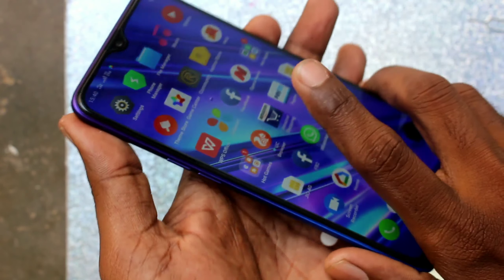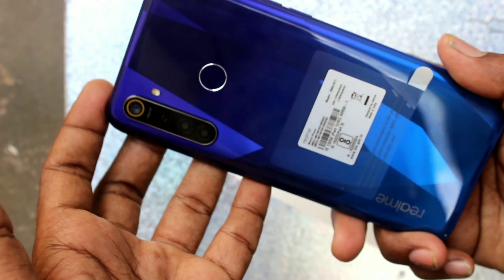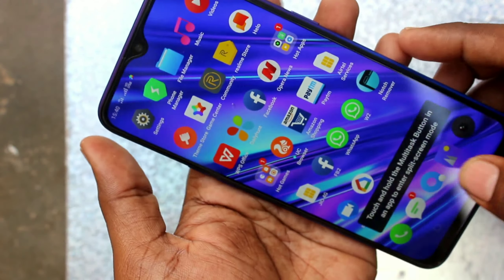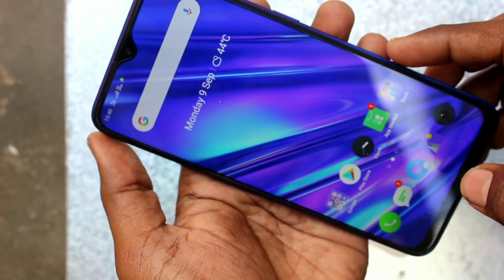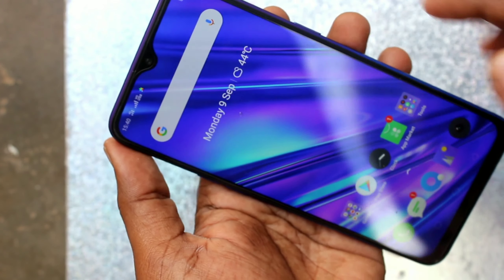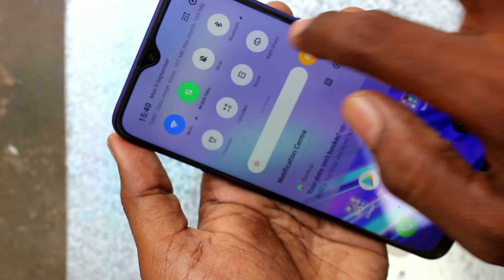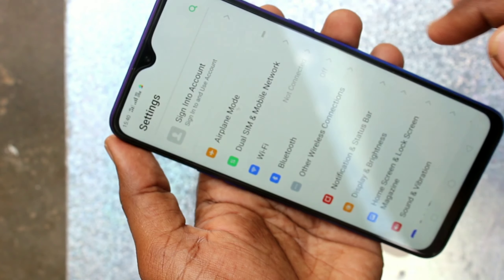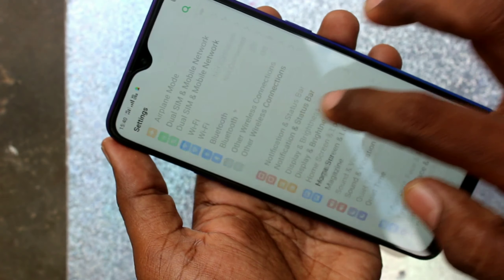How to remove google account from Realme 5 Pro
Learn here how to remove google account from Realme 5 Pro smartphone